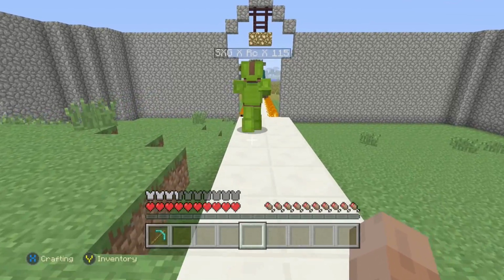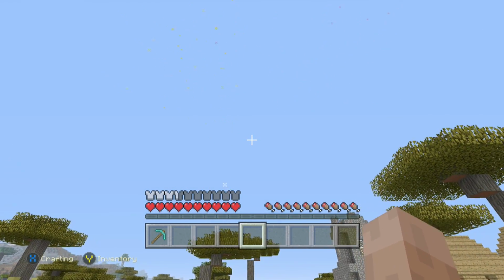Community Minecraft Map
Team UFK Community Map now open, add either ItchMaDitch or Sxg X Rc 115 for a invite!